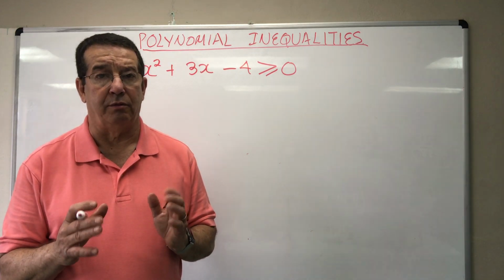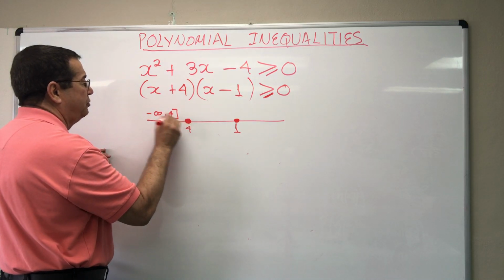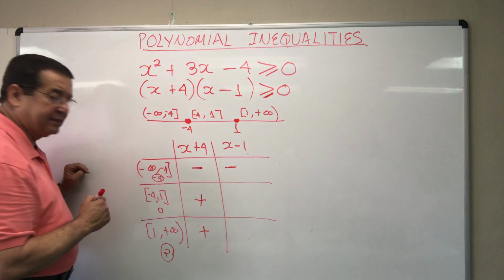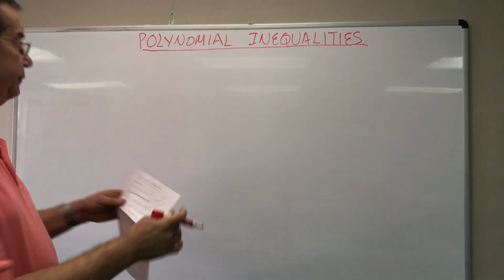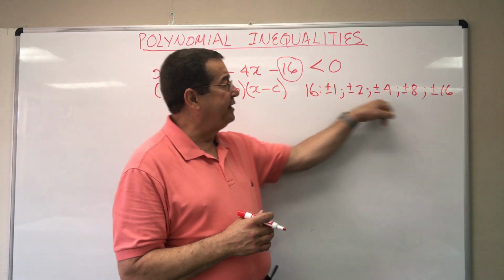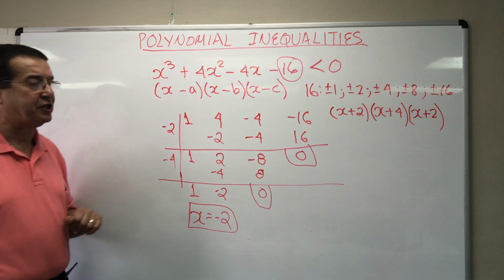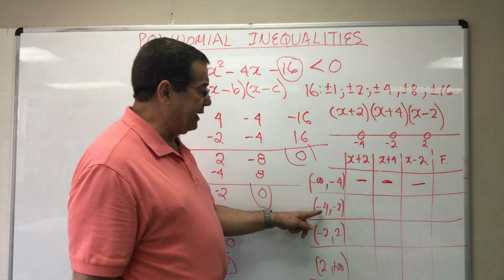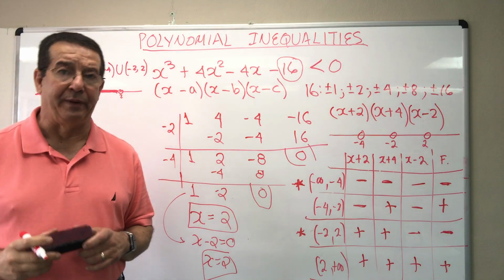POLYNOMIAL INEQUALITIES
This video is to learn how to solve inequalities with polynomials.